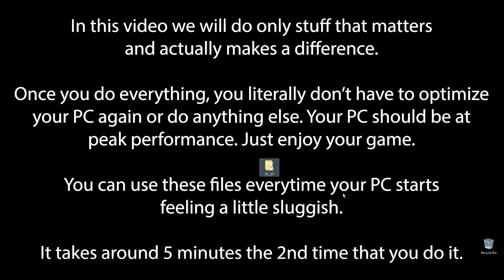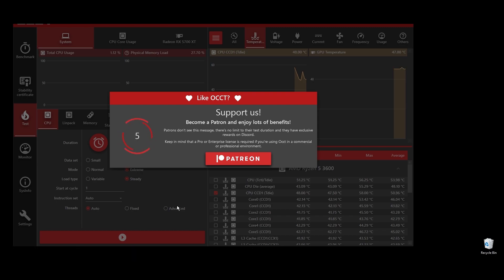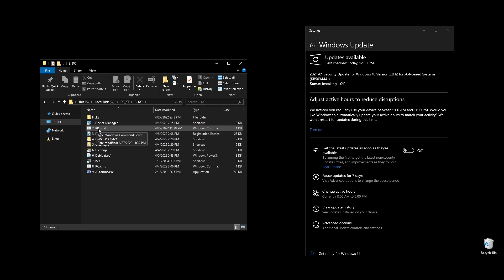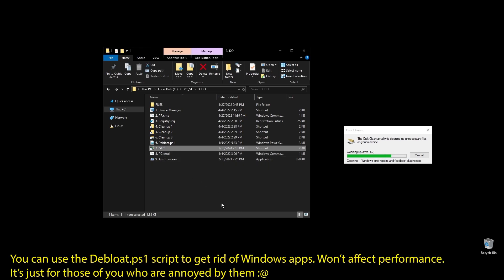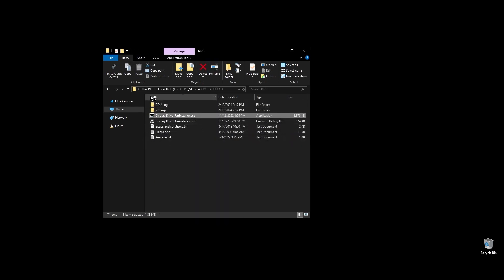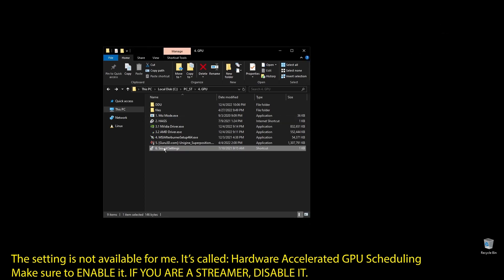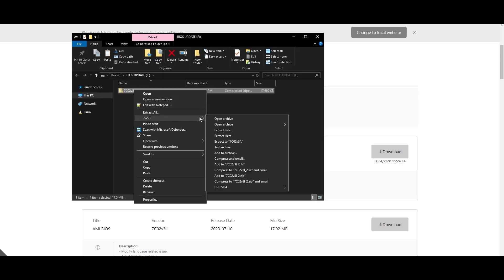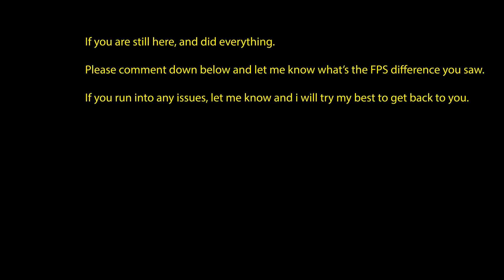Yakuza: Extreme increase in performance and FPS | Optimization Guide